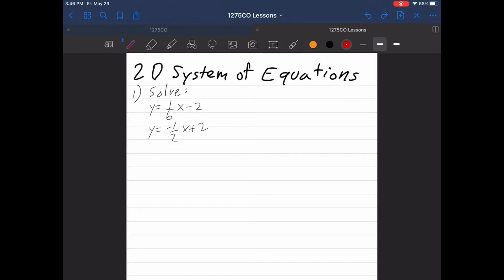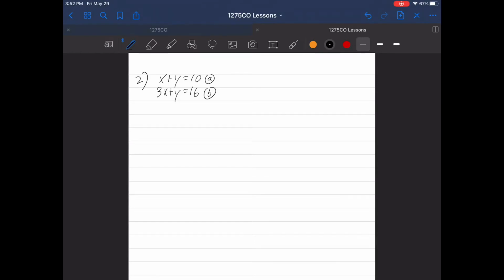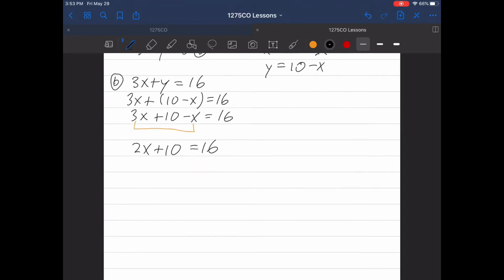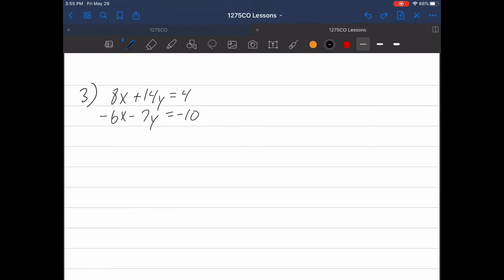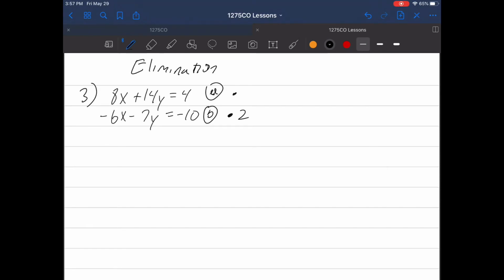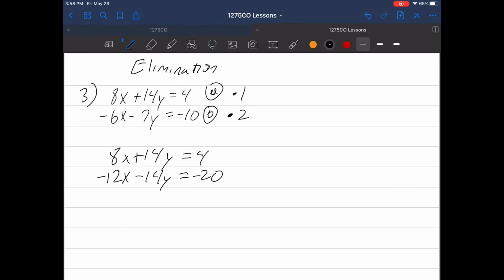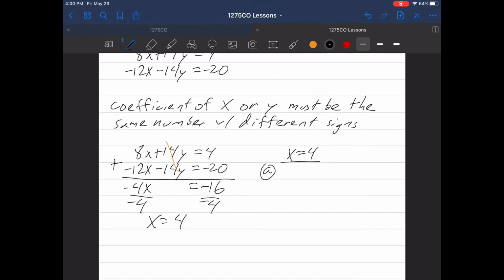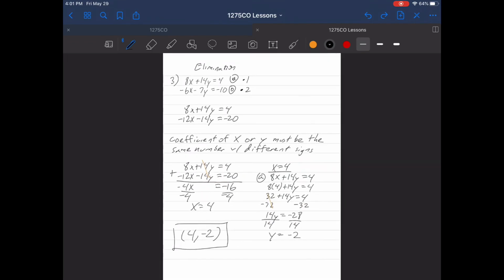2x2 System of Equations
How to solve a 2x2 system of equations.  We cover 3 methods: graphing, substitution, and elimination.